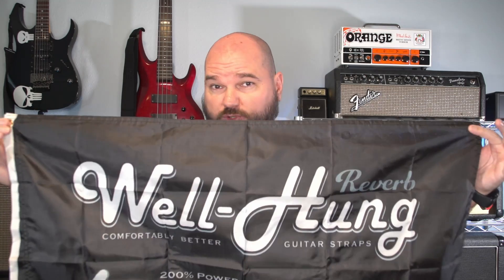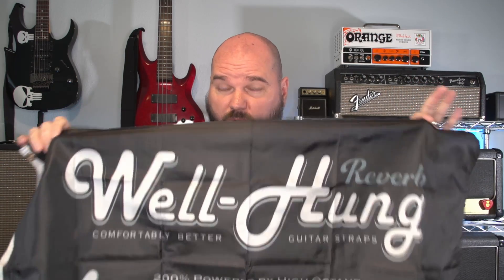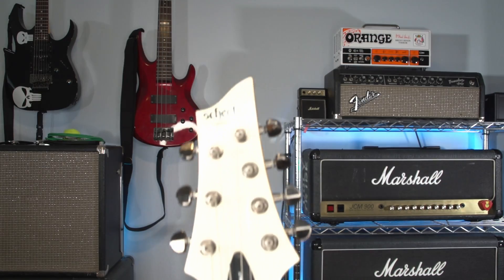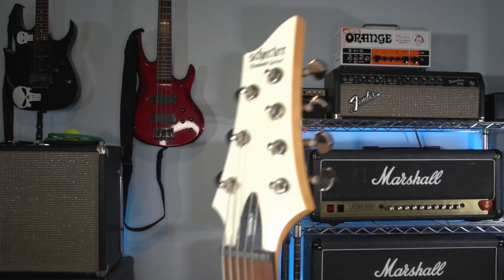I Got a Package from Someone!